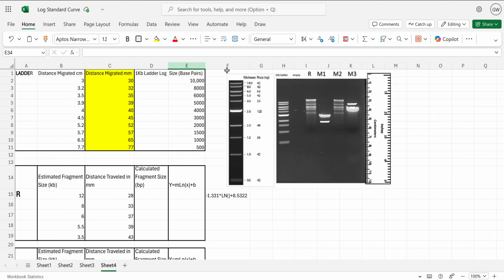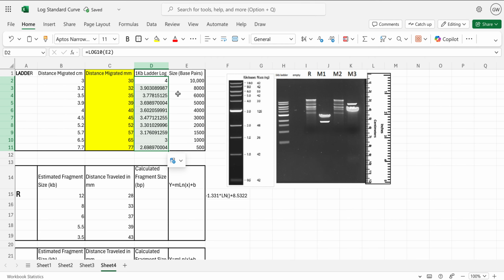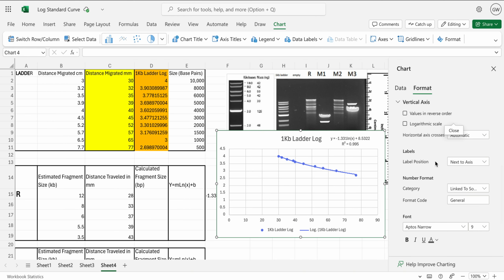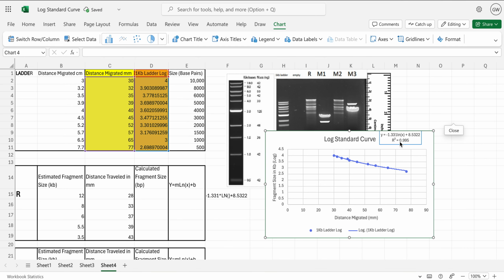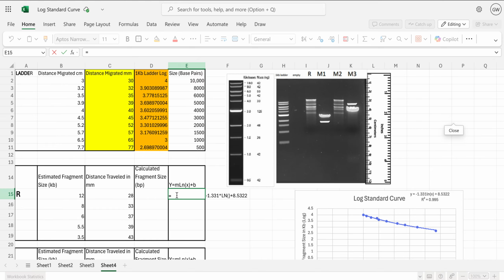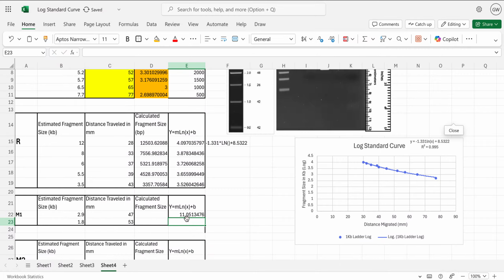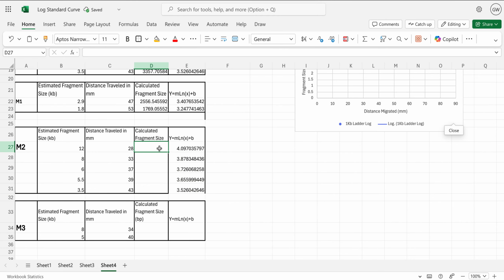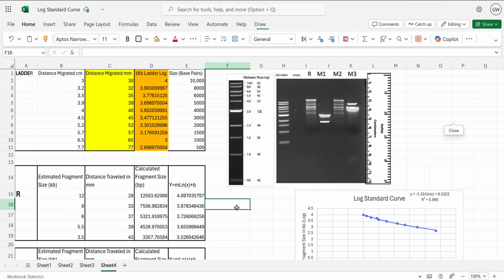Log Standard Curve With SOUND!!!!